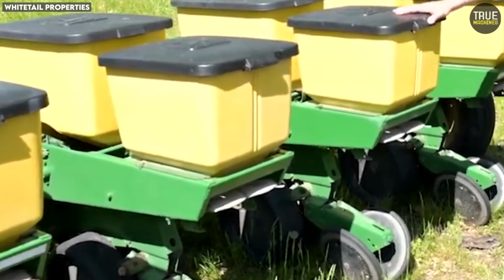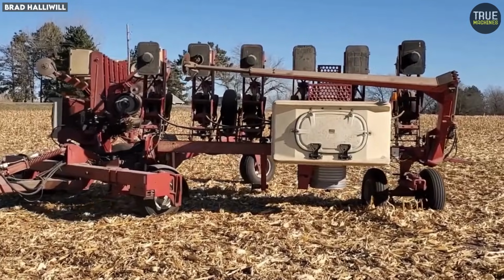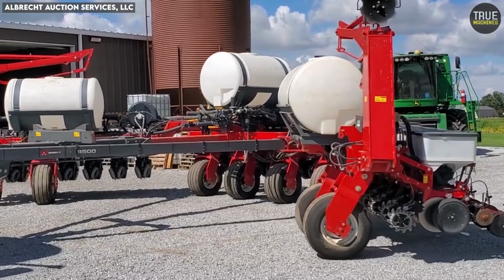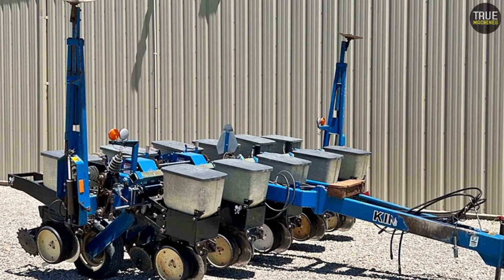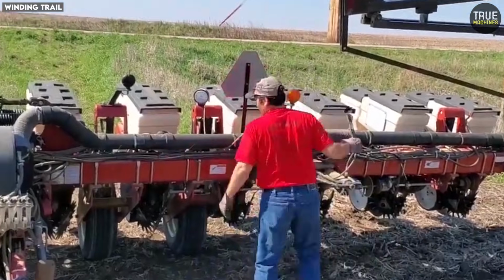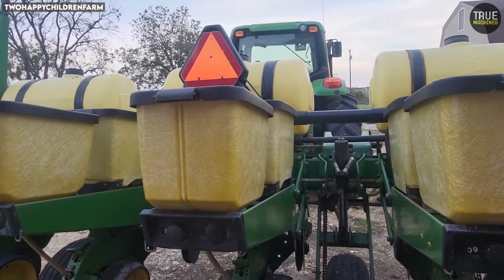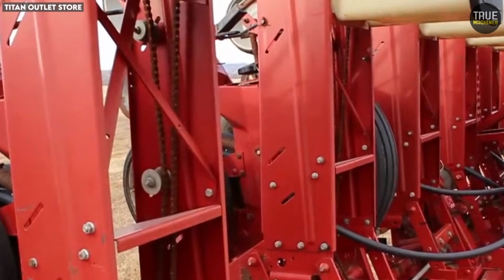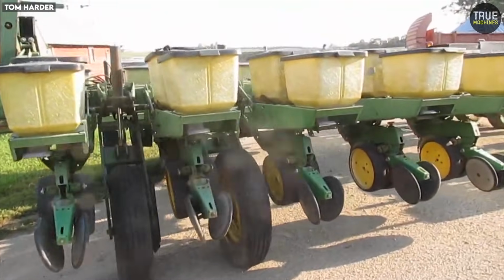10 Old Seeders From the 80s That Farmers Still Use Today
The 1980s were the golden age of mechanical planting precision.

Before electronics, sensors, and software took over farming, manufacturers perfected seed metering, depth control, and row spacing using pure mechanical engineering. These planters didn’t rely on computers or monitors — they relied on precision-machined parts, simple hydraulics, and systems farmers could repair themselves with basic tools.

In this video, we count down 10 seeders and planters from the 1980s that are still planting crops profitably today. These machines deliver excellent germination, uniform emergence, and consistent stands — often matching or outperforming modern planters costing ten times as much.

From legends like the John Deere 7000 and 7200, to Kinze 2000 & 3000 Series, White 5100 & 6100, and the nearly unbeatable Case IH 900 Series Cyclo, these machines prove one thing clearly:

Good planting is about fundamentals — not electronics.

You’ll learn:
• Why mechanical planters still outperform modern systems
• How 1980s engineering focused on accuracy and durability
• Which seeders are still trusted by farmers worldwide
• Why these machines are cheaper, simpler, and easier to repair

These aren’t collector pieces.
They’re still in the field. Still making money. Still proving that reliability never goes out of style.

👇 Share your experience in the comments:
Are you still running one of these classic planters?

👍 Like the video if you respect real farming engineering